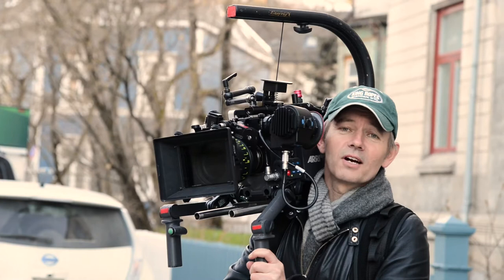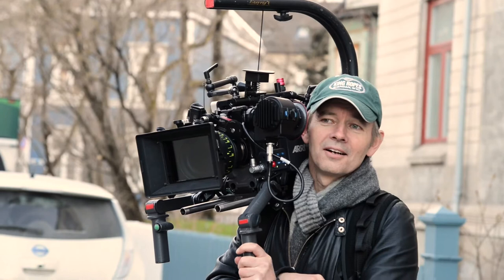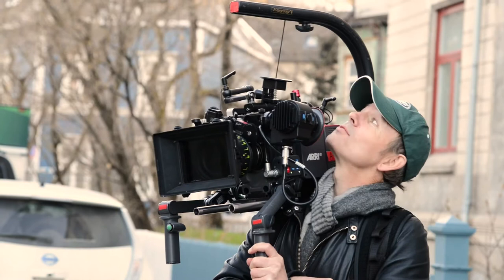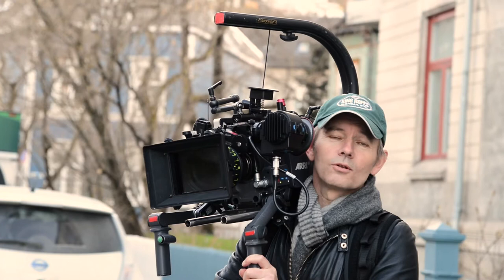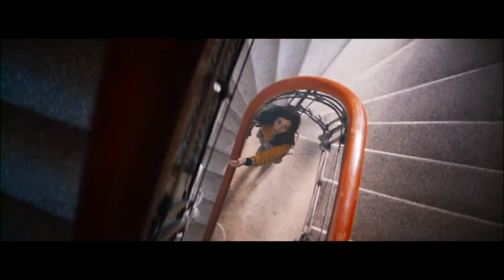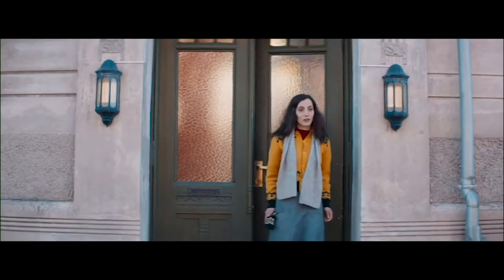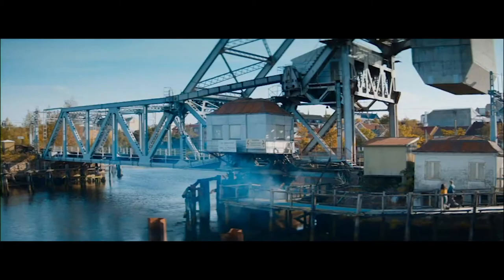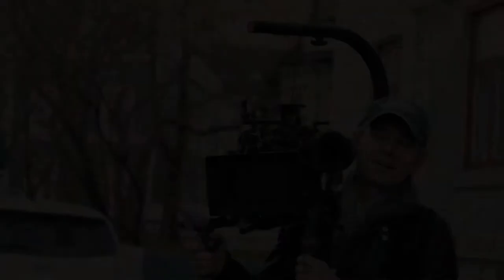John Christian Rosenlund talks about Easyrig 2020 EASYRIG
Imagine feeling like the camera is a part of your body.
This video shows how easy life is in the entertainment industry with the proper equipment for everyday use.
Don't let any cut moment bring you down with easyrig!
The comfort of moving as one single unit is now made possible with EASYRIG!
EASYRIG is now here in the Philippines!

Exclusive distributor in the Philippines!